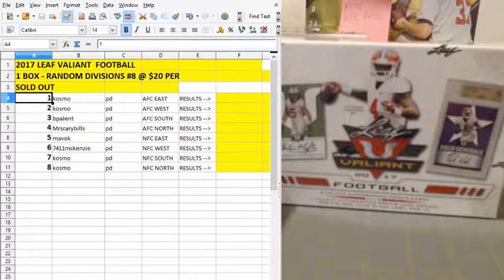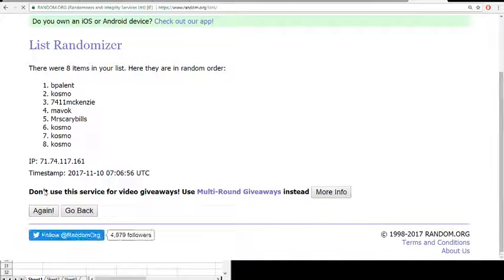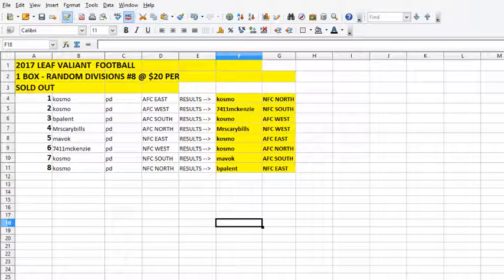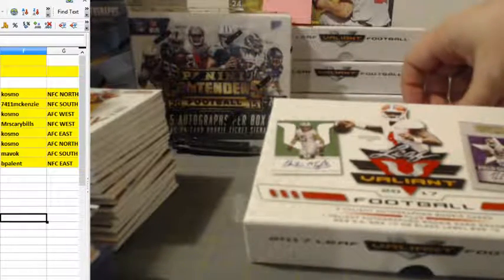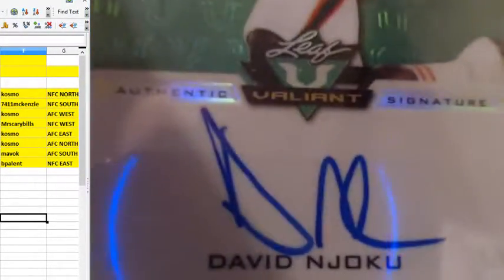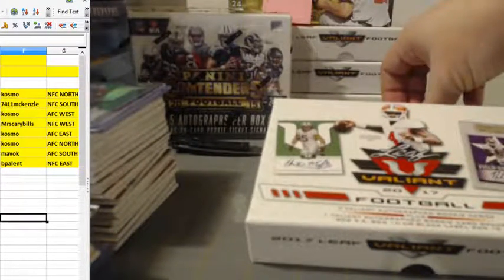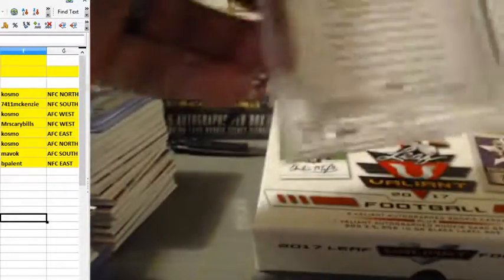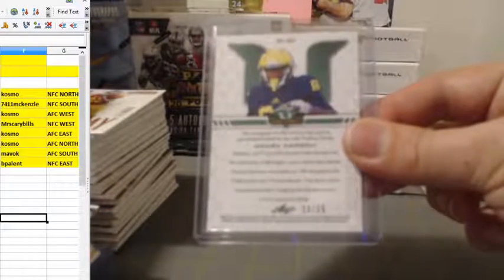2017 VALIANT FOOTBALL - 1 BOX RANDOM DIVISIONS #8 - 11-10-17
2017 VALIANT FOOTBALL - 1 BOX RANDOM DIVISIONS #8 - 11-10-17